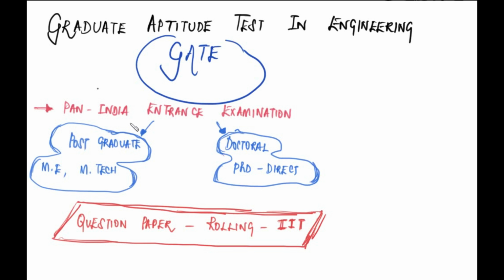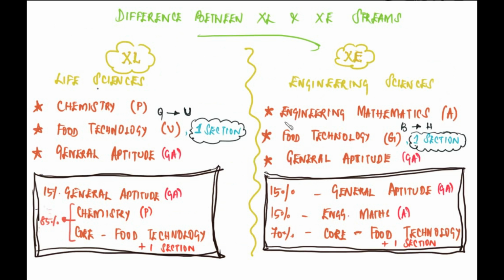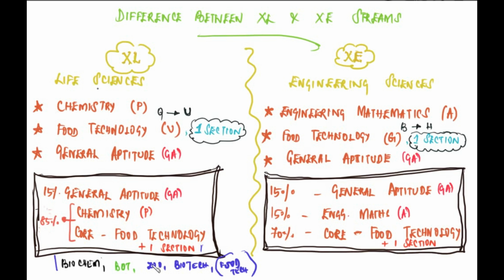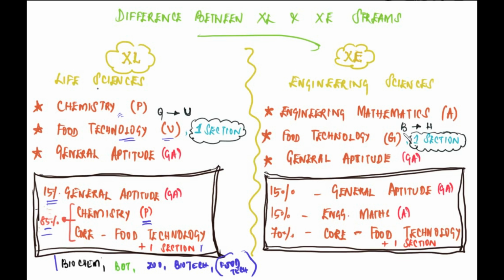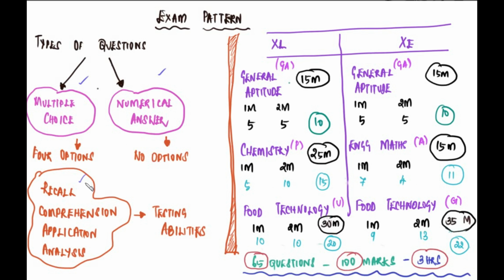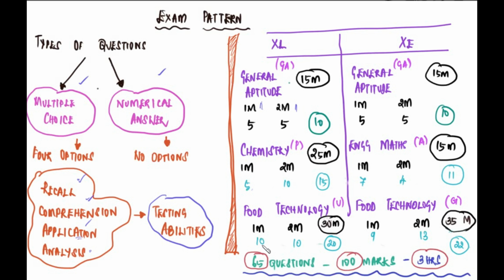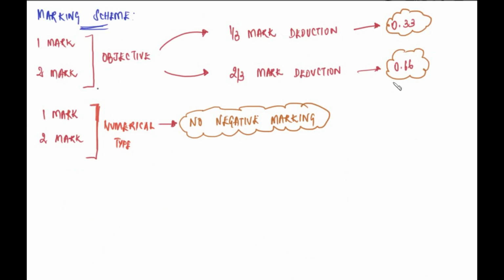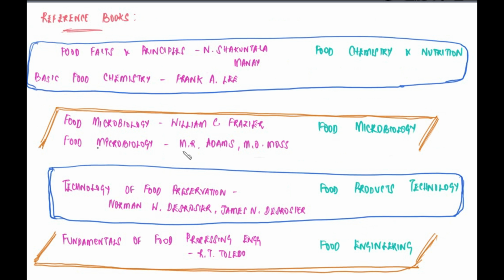GATE FOOD TECHNOLOGY 2020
This video helps to know all you need to know before applying for GATE 2020.